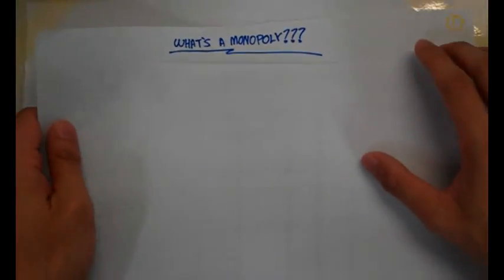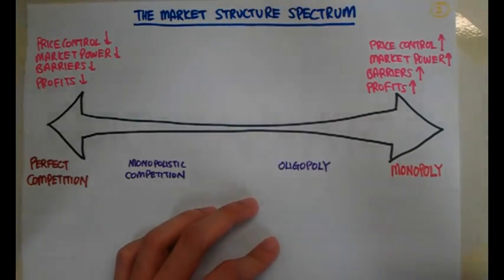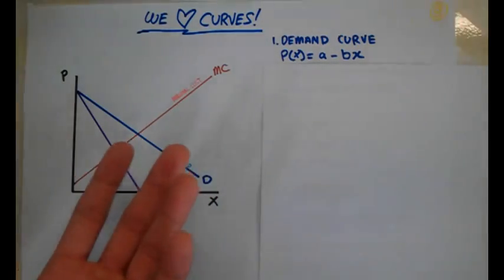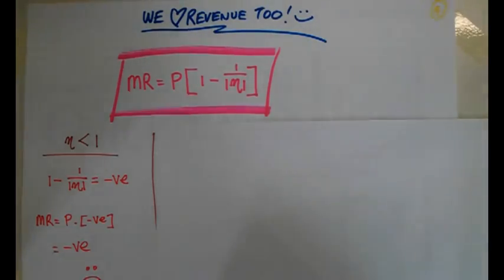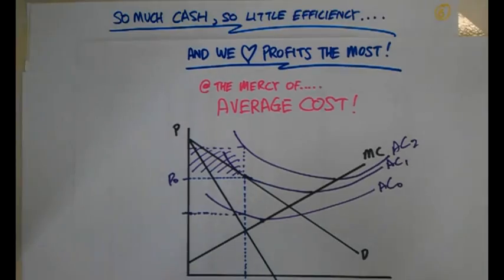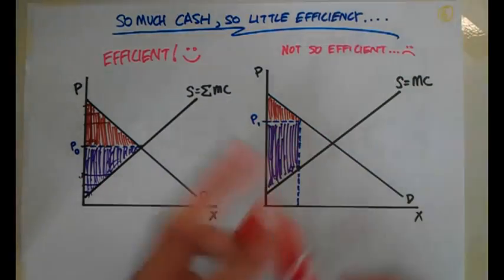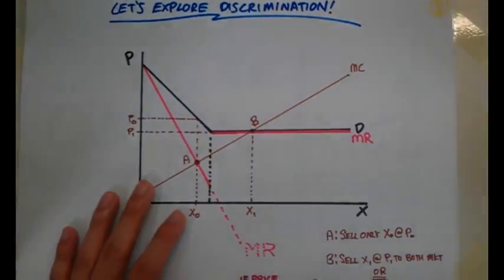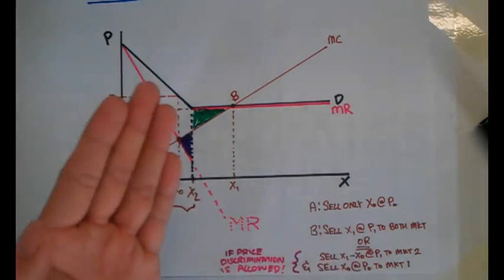Intro to Econs: 403 Monopoly